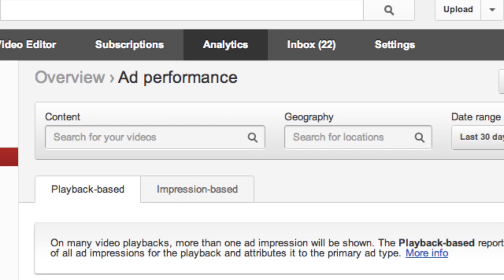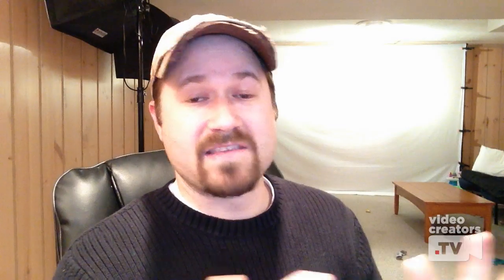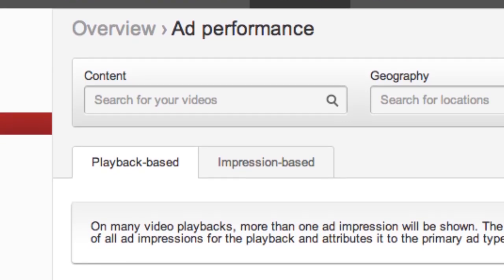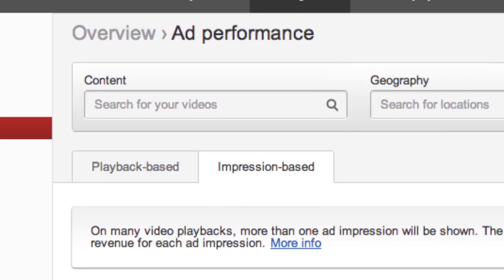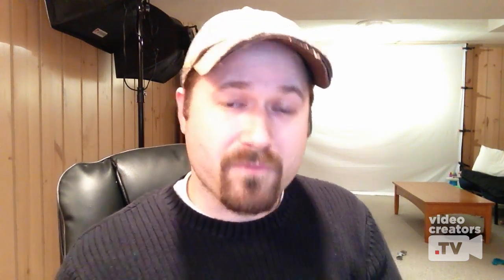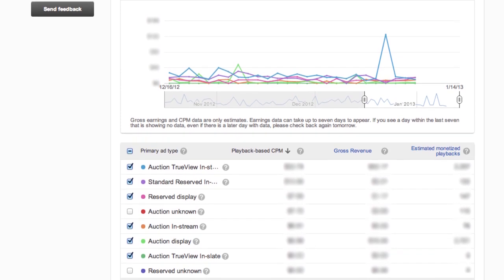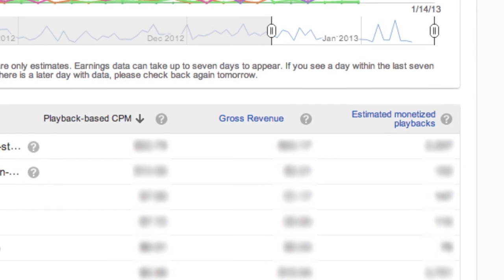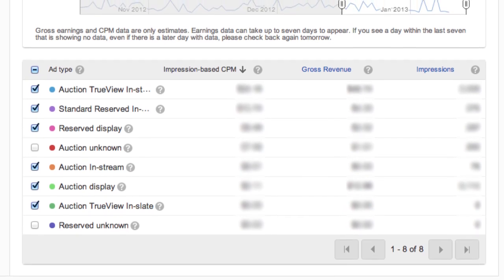Understanding YouTube's "Ad Performance" Analytics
YouTube announced that at the end of February they will be eliminating the "Monetizable Views" metric from YouTube analytics and including those statistics in "Estimated Monetized Playbacks" instead. But what does that even mean? Let's take a basic overview look at understanding what each of the metrics inside the Ad Performance report in YouTube analytics means, including the impression-based and playback-based reports, CPMs, ad-types, gross revenue, and more.